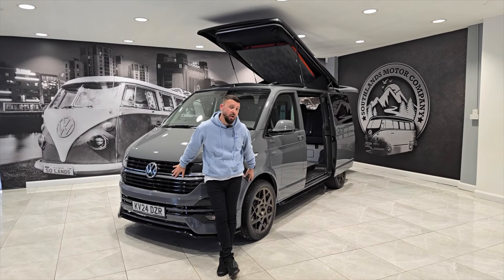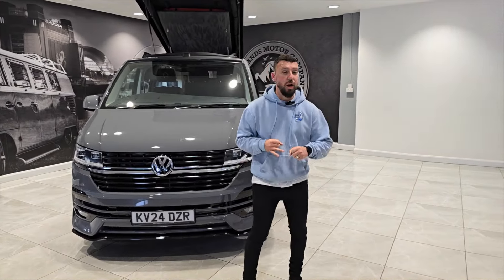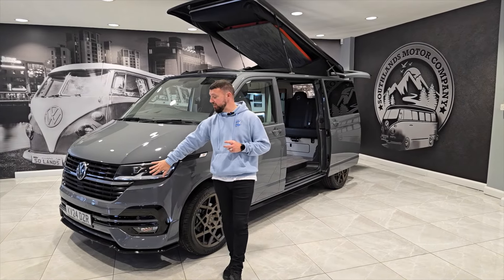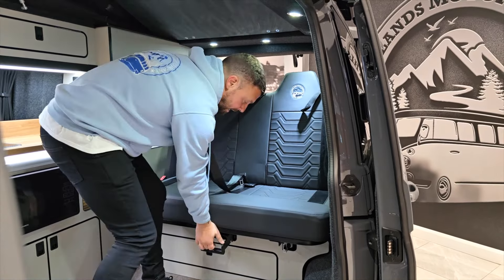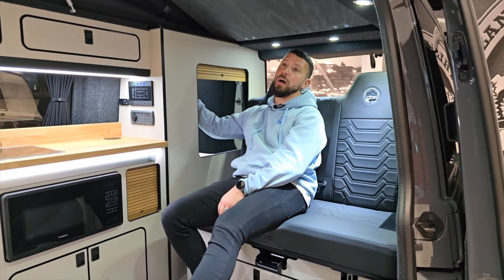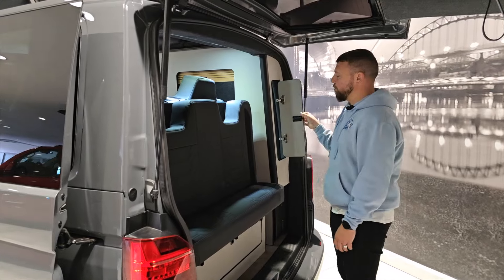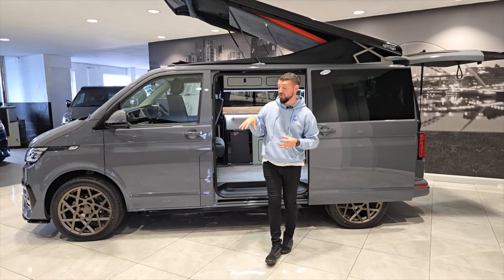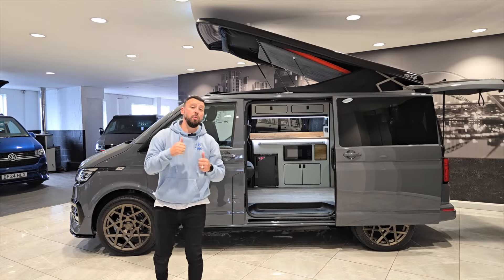Van of the week 24/08/2024